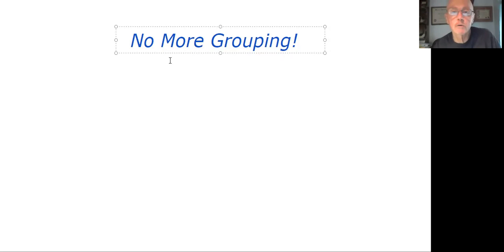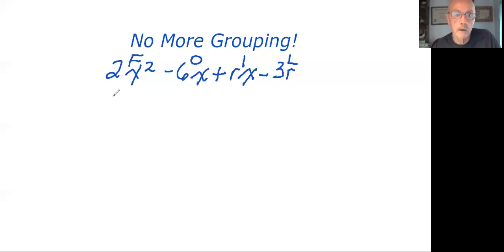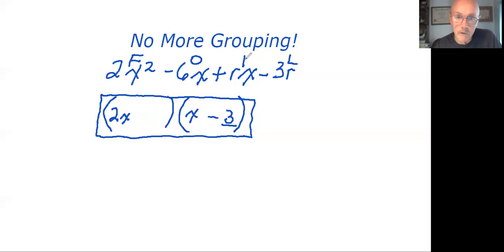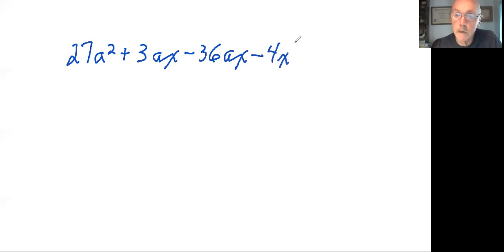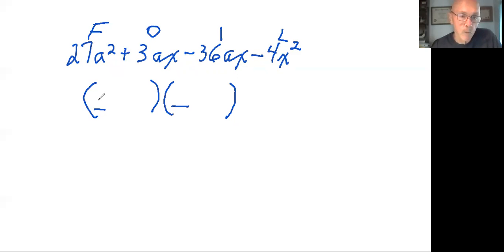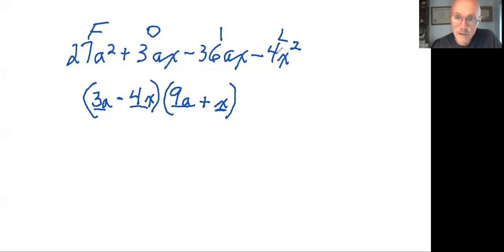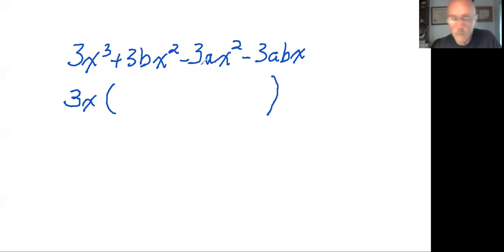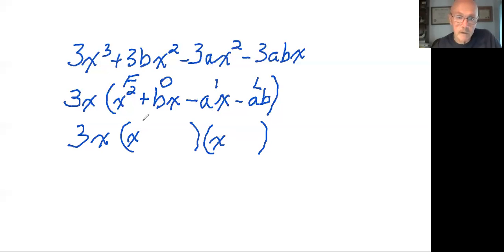Mr. T's Algebra Breeze: Factoring by Grouping - an easier way!